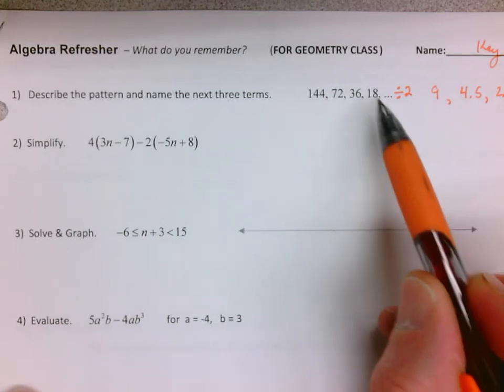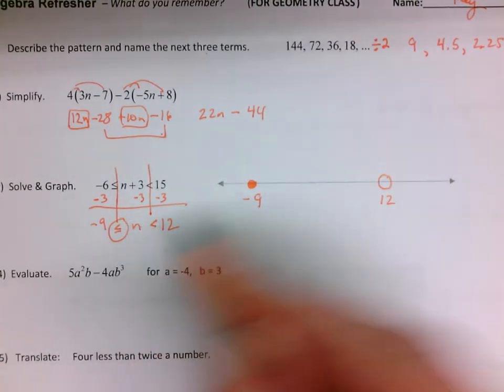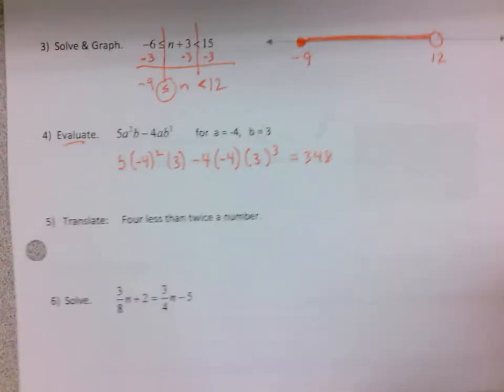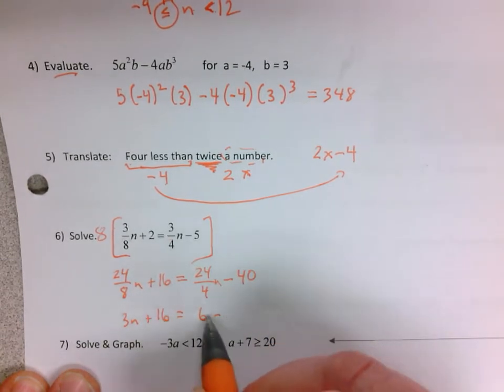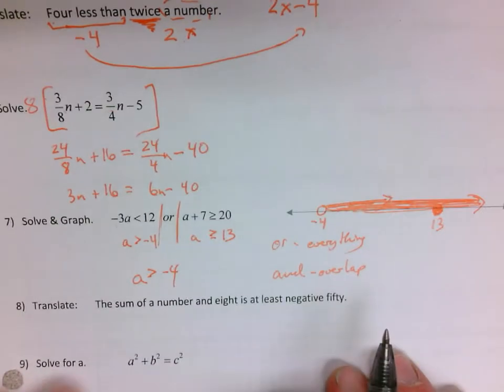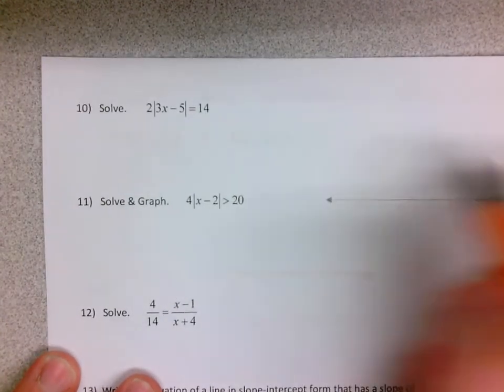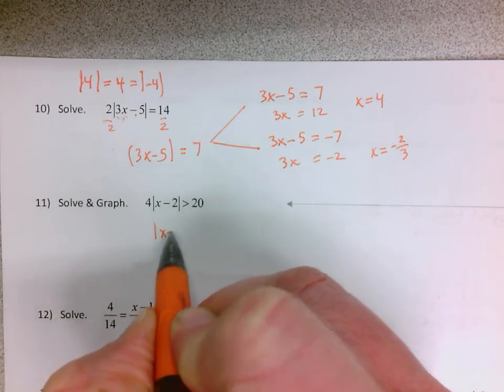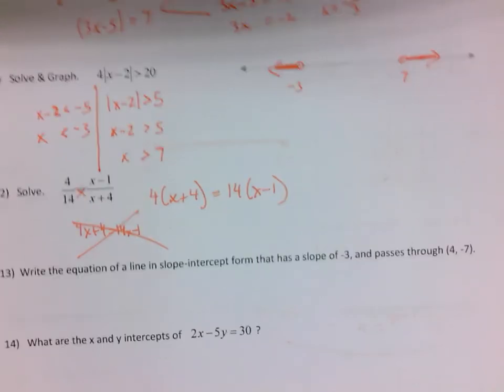Algebra review for ISTEP Geom 1-12